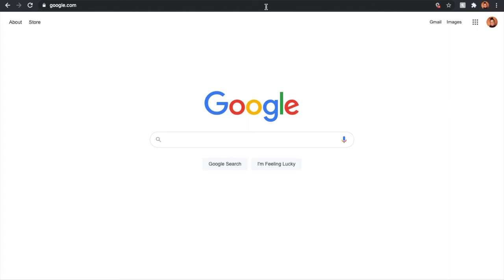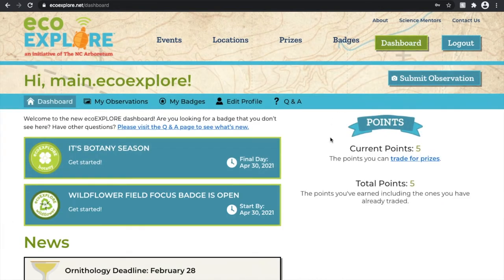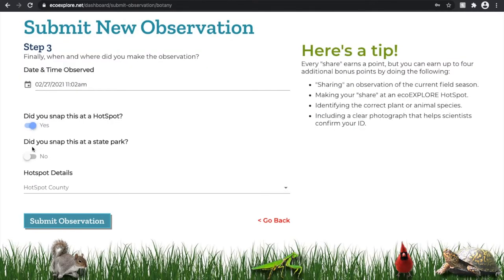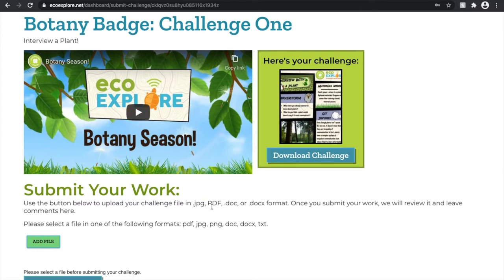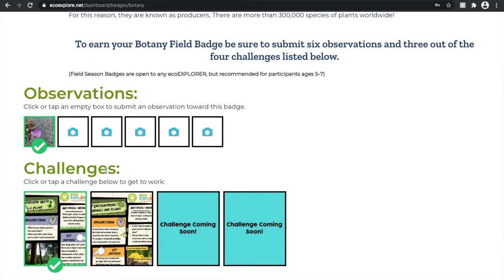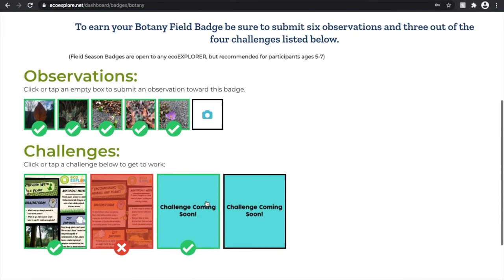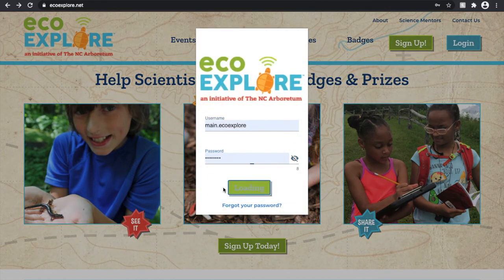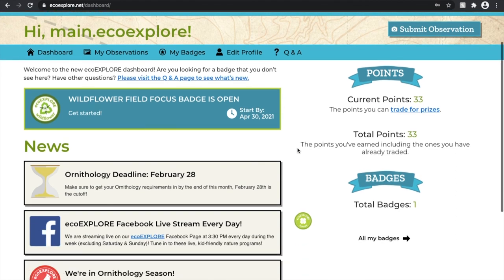New Features of the EcoEXPLORE Website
How to: Earn Your Botany Badge with Meghan!